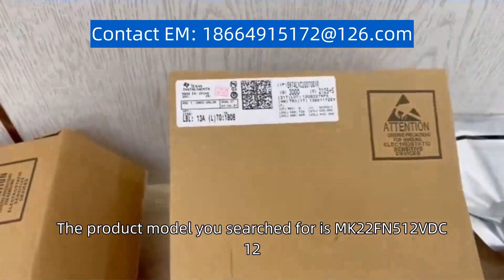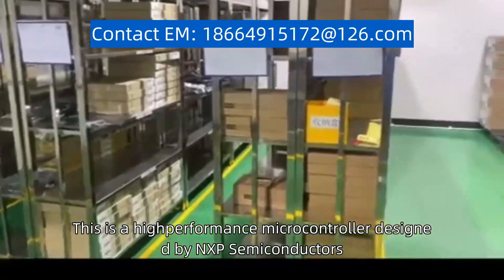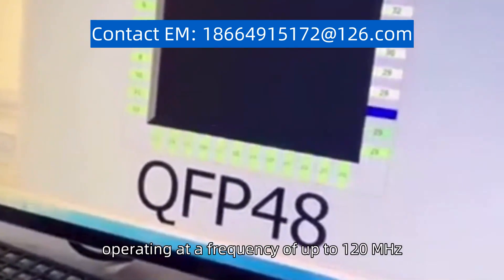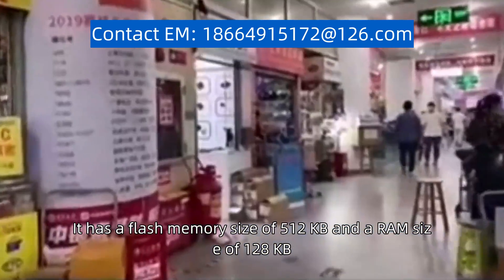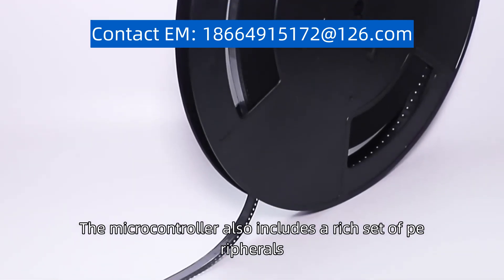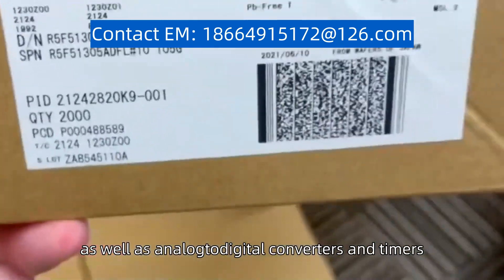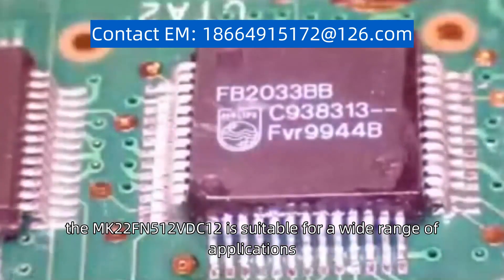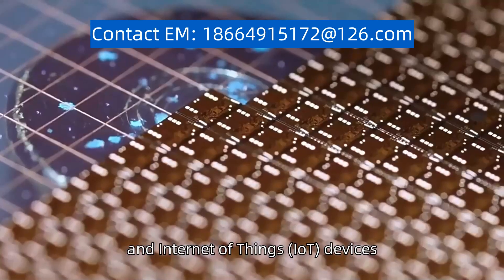MK22FN512VDC12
The product model you searched for is "MK22FN512VDC12." This is a high-performance microcontroller designed by NXP Semiconductors. The MK22FN512VDC12 features a 32-bit ARM Cortex-M4 core, operating at a frequency of up to 120 MHz. It has a flash memory size of 512 KB and a RAM size of 128 KB, providing ample storage and processing capabilities for various applications. The microcontroller also includes a rich set of peripherals, such as multiple UART, SPI, and I2C interfaces, as well as analog-to-digital converters and timers. With its advanced features and robust design, the MK22FN512VDC12 is suitable for a wide range of applications, including industrial control systems, consumer electronics, and Internet of Things (IoT) devices.